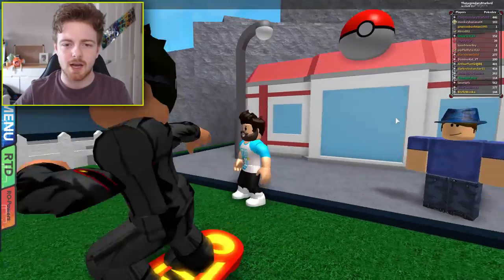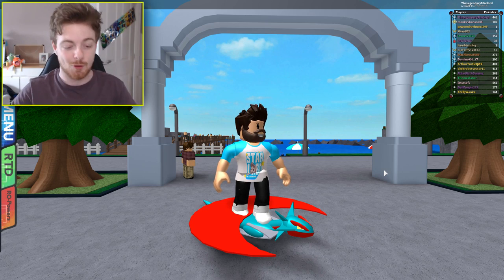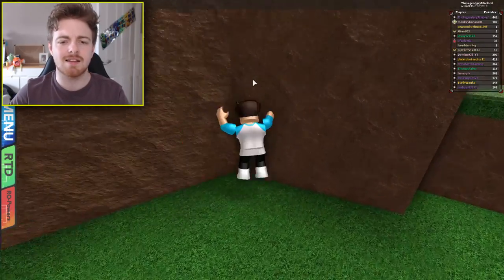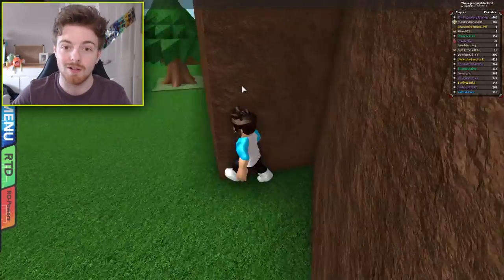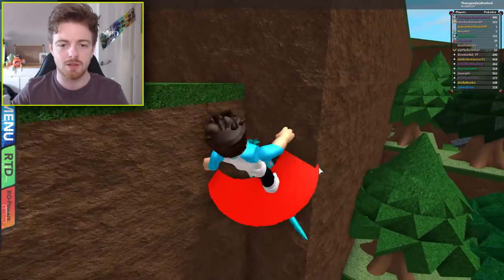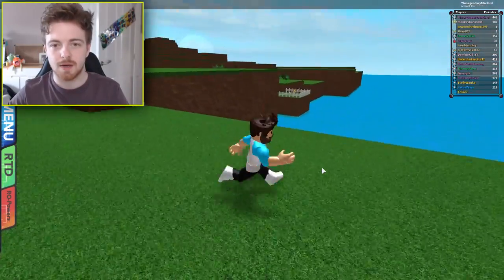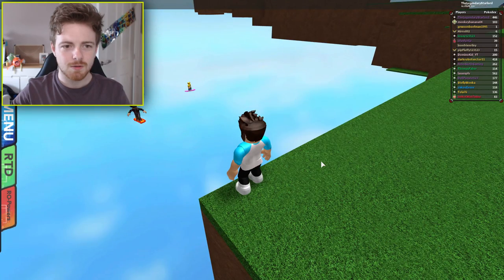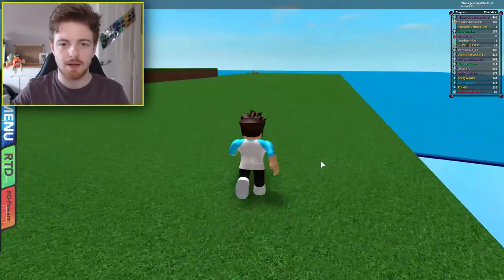HUGE WATER GLITCH! - Pokemon Brick Bronze